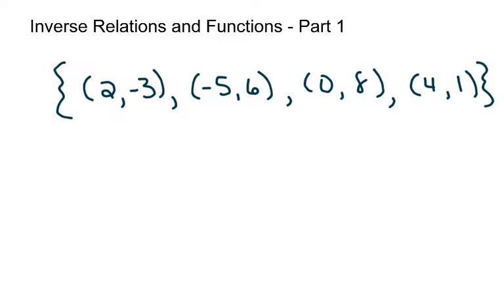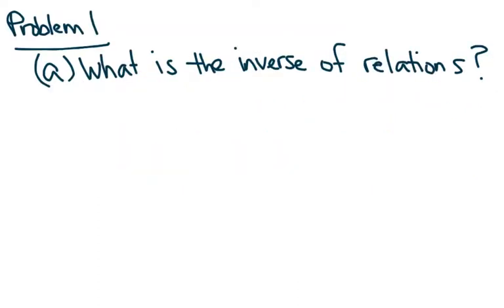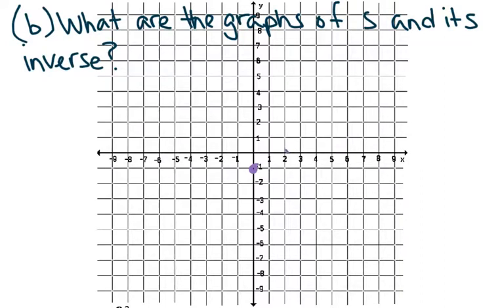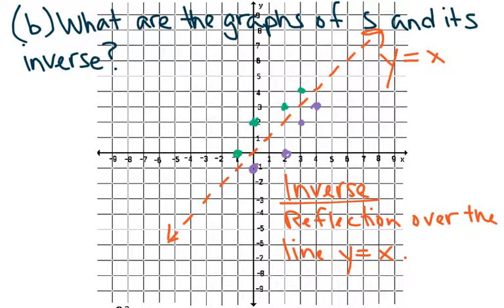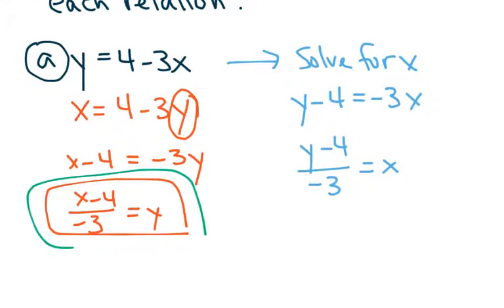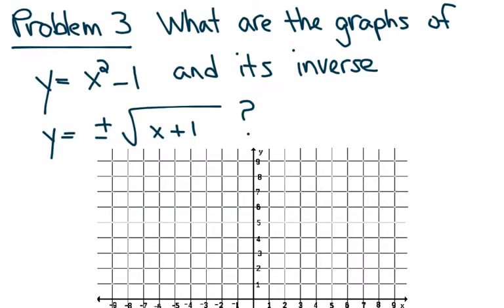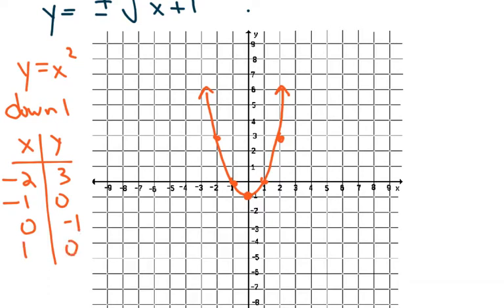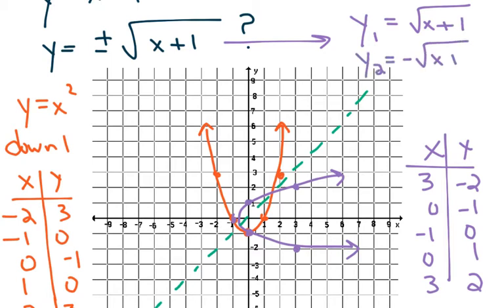6-7 (1) Inverse Relations and Functions